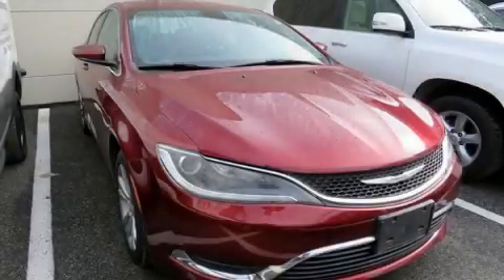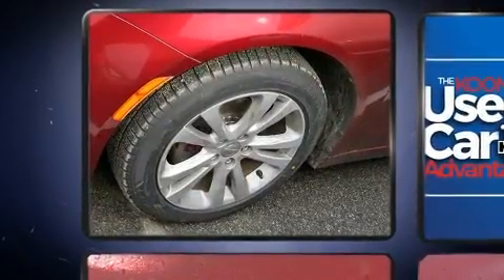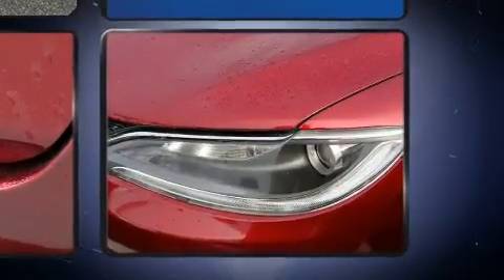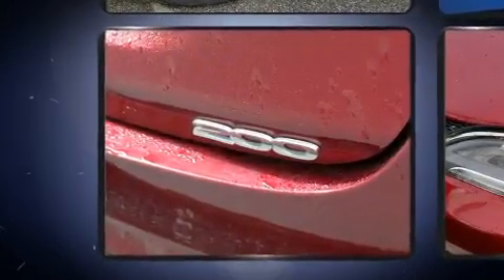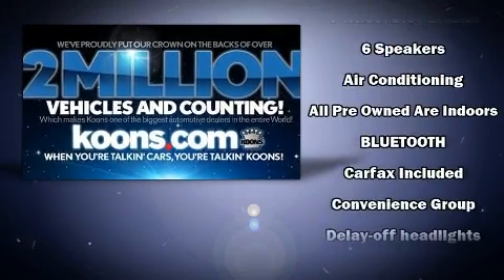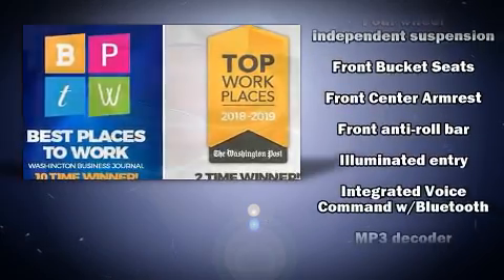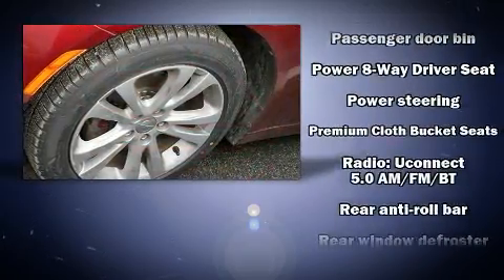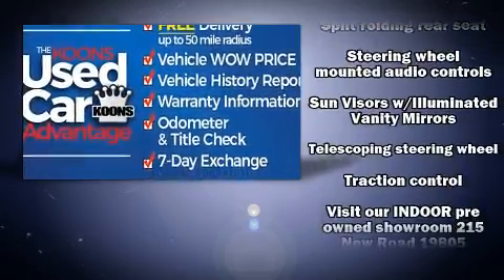2015 Chrysler 200 Limited in Wilmington, DE 19806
You can expect a lot from the 2015 Chrysler 200. Chrysler paid particular attention to efficiency and practicality with the following features: 1-touch window functionality, adjustable headrests in all seating positions, air conditioning, power windows, remote keyless entry, cruise control, and a split folding rear seat. Chrysler also prioritized safety and security by including: dual front impact airbags, head curtain airbags, traction control, brake assist, anti-whiplash front head restraints, a panic alarm, and 4 wheel disc brakes with ABS. With electronic stability control supplementing mechanical systems, you'll maintain precise command of the roadway. A Carfax history report provides you peace of mind by detailing information related to past owners and service records. Our experienced sales staff is eager to share its knowledge and enthusiasm with you. We'd be happy to answer any questions that you may have. We are here to help you.